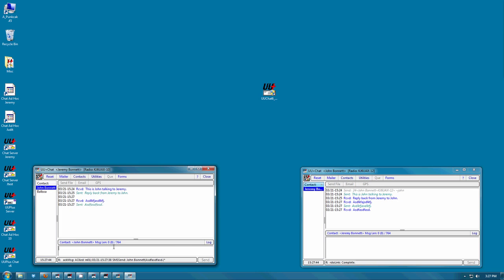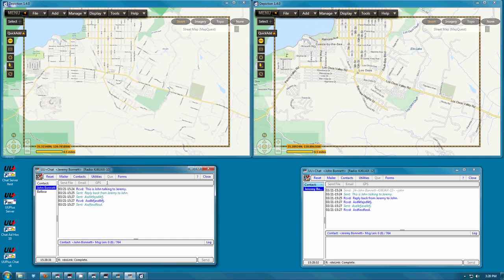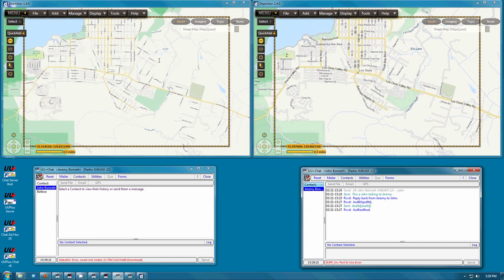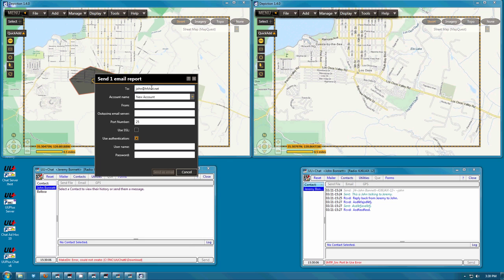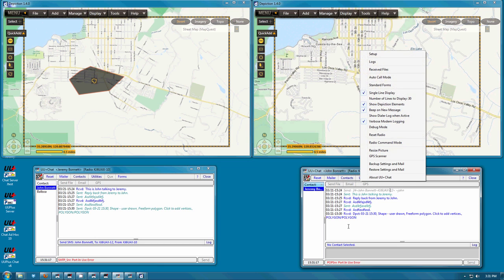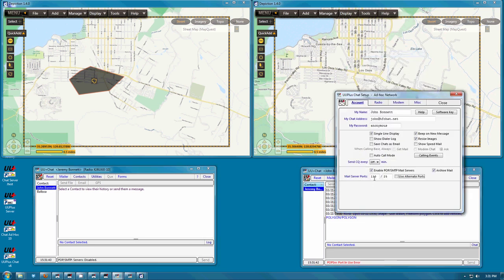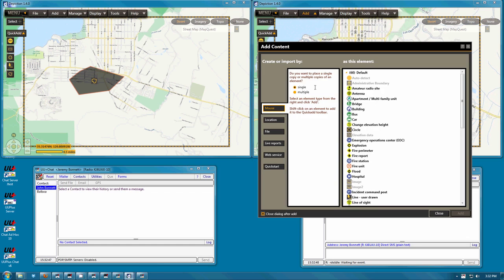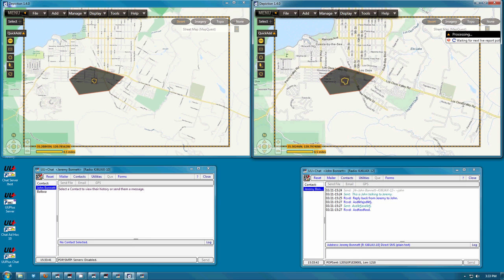Depiction over VHF Radio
This video clip shows sending an element from Depiction to Depiction over VHF radios using UUPlus Chat. I had to do a little juggling because I was using one computer instead of two but the validity of the demonstration still stands